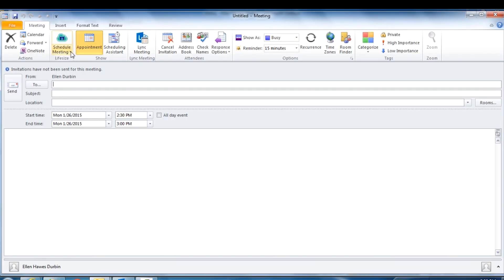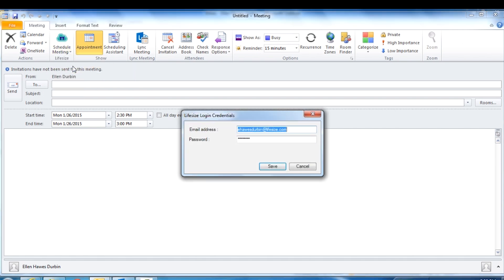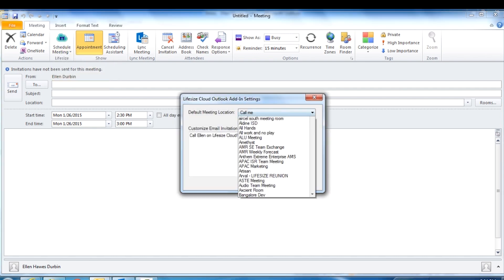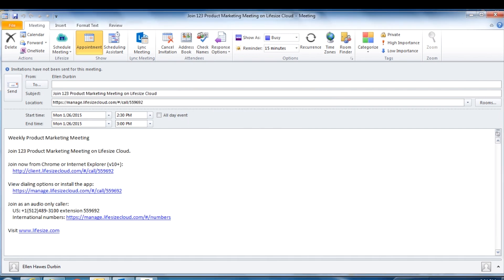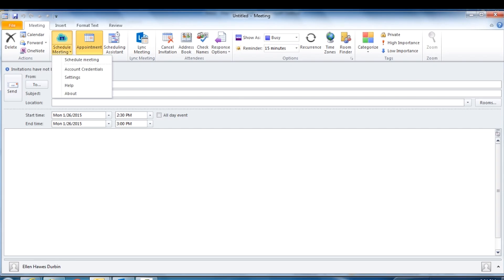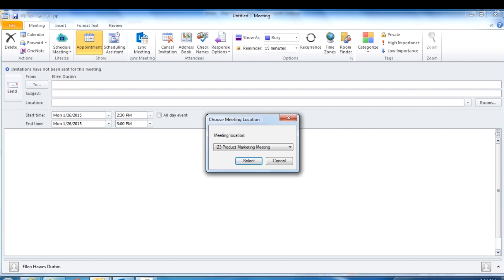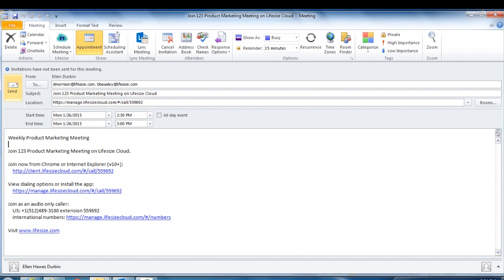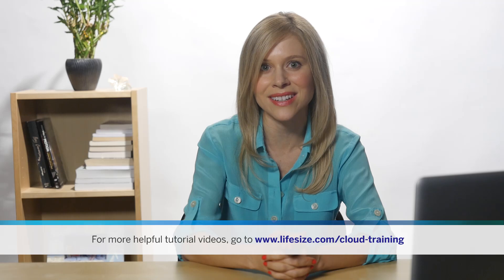Scheduling a Lifesize Cloud Meeting from Microsoft Outlook™ | Lifesize Training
Do you use Microsoft Outlook to schedule meetings? That’s great! And now you can easily schedule Lifesize Cloud meetings directly from your Outlook Calendar by installing our Lifesize Microsoft Outlook Add-In. Watch this video to learn more.